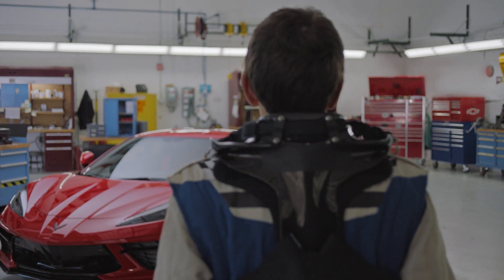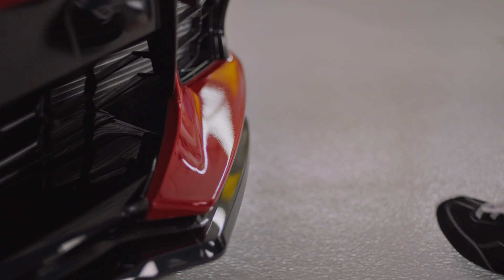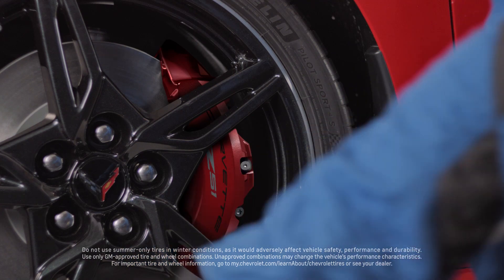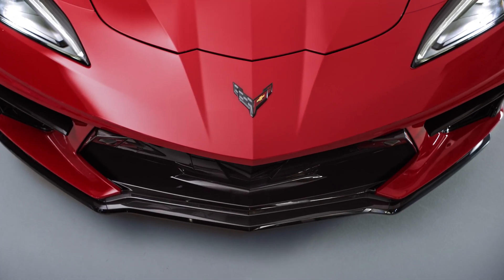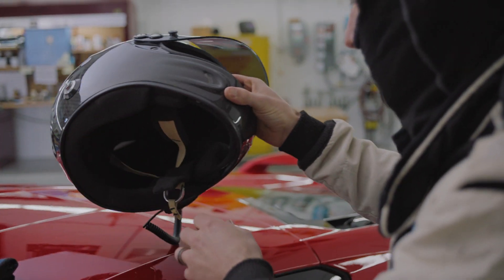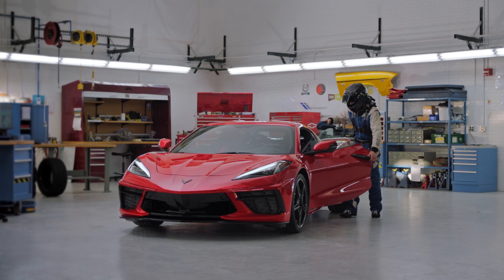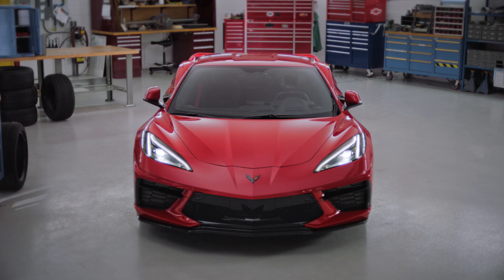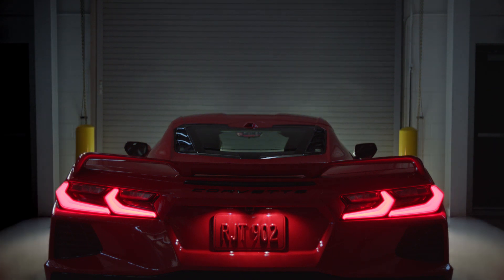Corvette Stingray | The benefits of Z51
Learn the benefits of the Z51 Performance Package, which in Europe versions, come as standard. From Performance Tires to Enhanced Cooling and more, it’s designed to help you find a faster line around the track.

It includes:

•        Dry-sump oil system
•        Larger front brakes (345 mm vs. 320 mm) with black calipers and
•        Slotted brake rotors
•        Specific shocks, springs and stabiliser bars
•        Performance exhaust
•        Heavy-duty engine, differential and transmission cooling
•        Performance gear ratios
•        Electronic limited-slip differential (elsd)
•        Rear spoiler included in aero package

Further information about the official fuel consumption and the official specific CO2 emissions for new passenger automobiles can be found in the 'New Passenger Vehicle Fuel Consumption and CO2 Emission Guidelines', which are available free of charge at all sales outlets and from DAT Deutsche Automobil Treuhand GmbH, Hellmuth-Hirth-Str.